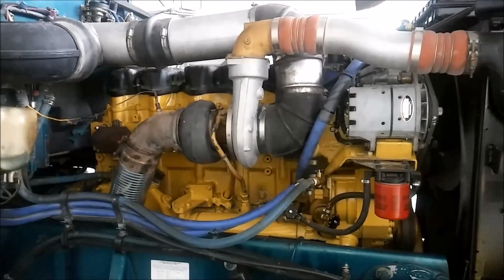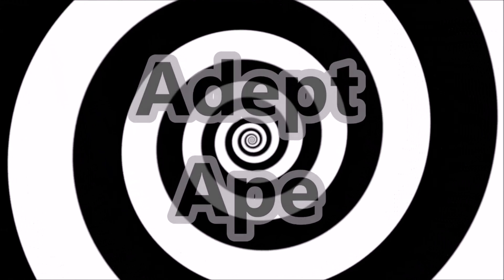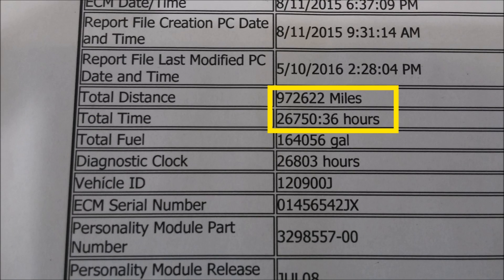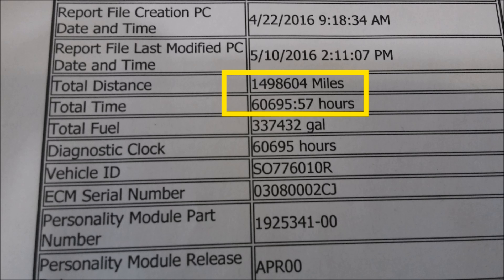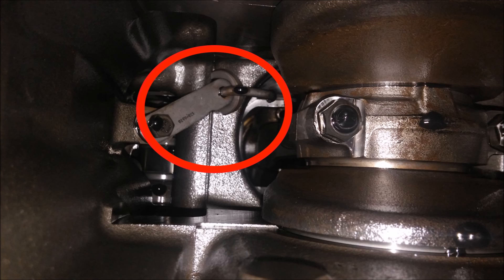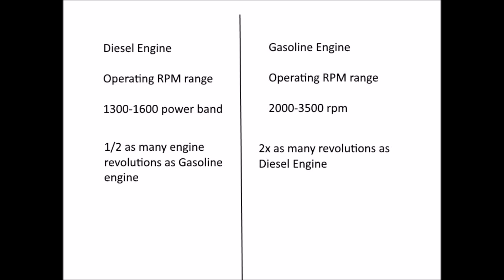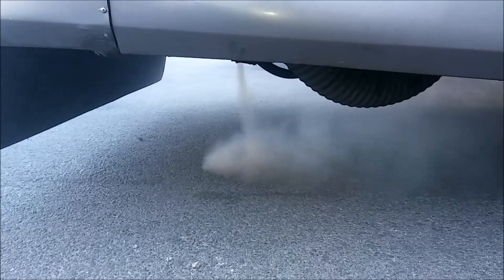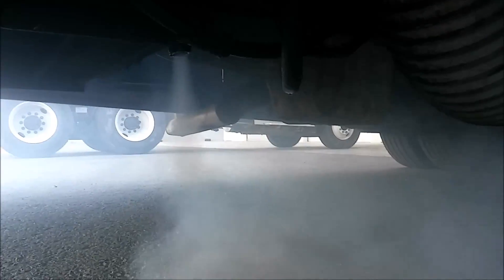Why Do Diesel Engines Last So Long?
If you have heard that Diesel engines last longer than Gasoline engines and wondered why, then this is the video for you.  A mechanic with 11 years of experience goes into detail as why the loud and heavy engines can go over a million miles regularly.  If you have questions they can be left in the comment section.